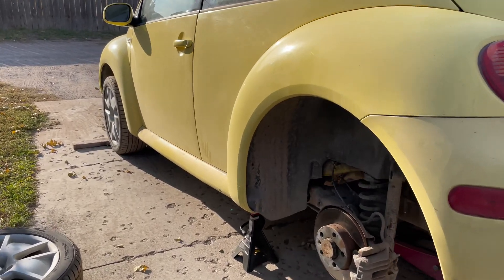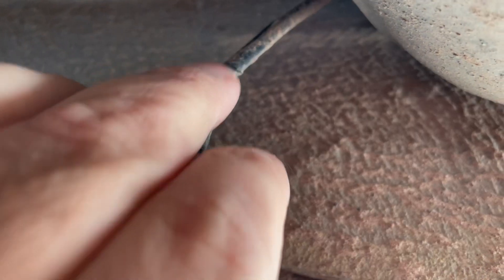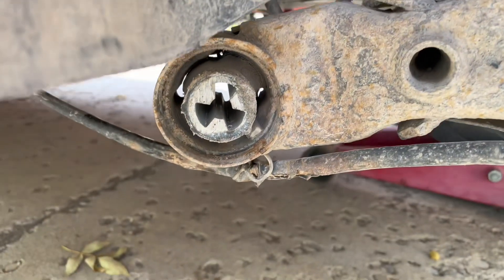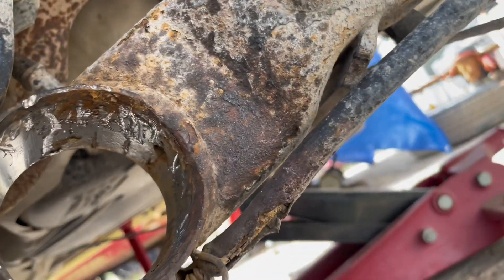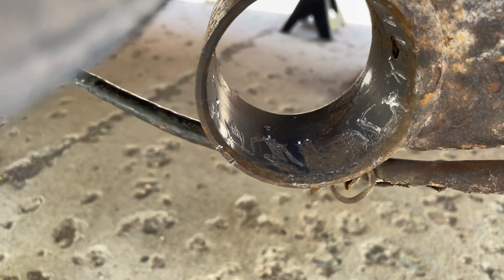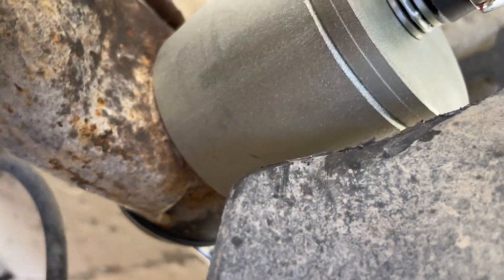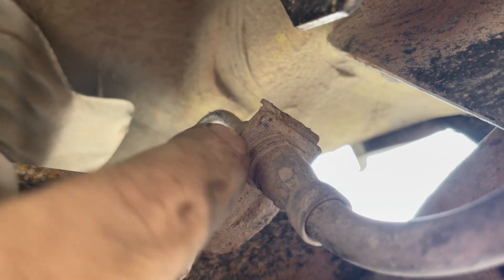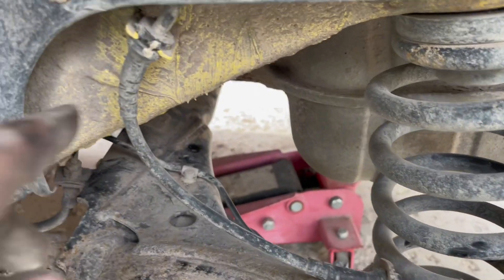New beetle rear bushing replacement.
I replaced my rear trailing arm bushing on my new beetle. It was a lot of work and it didn’t fix the squeaking and rattling problem I had. newbeetle beetle johnhasabug ￼